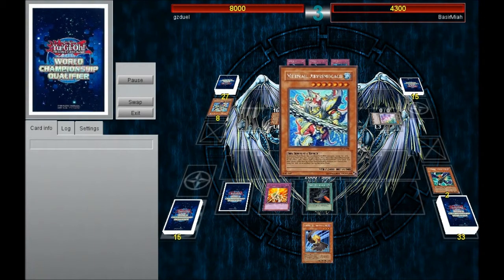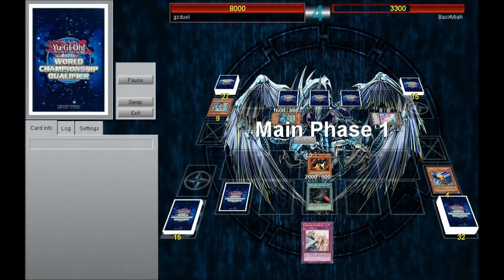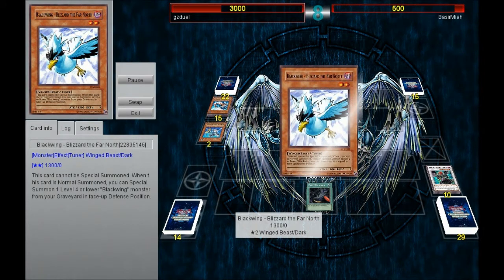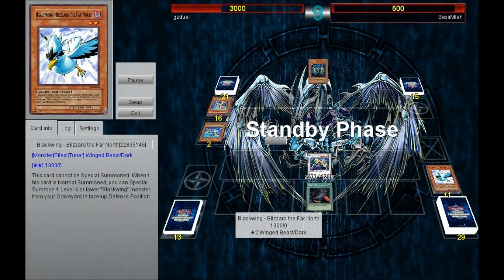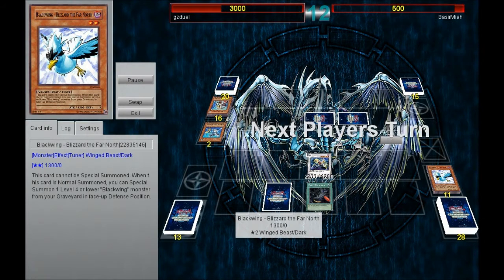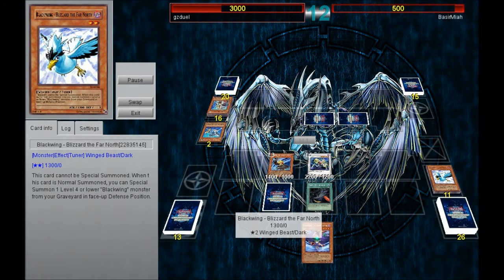Blackwings vs Mermail